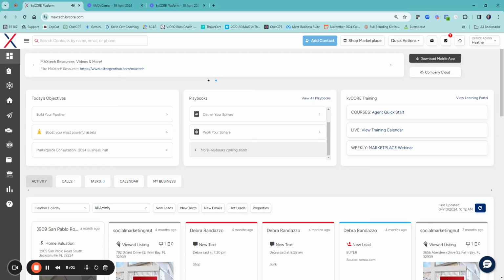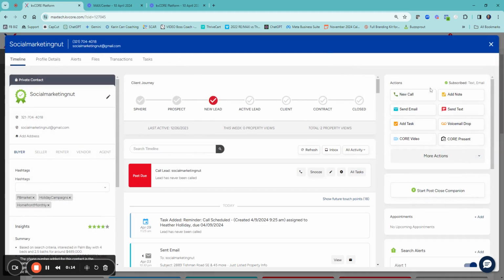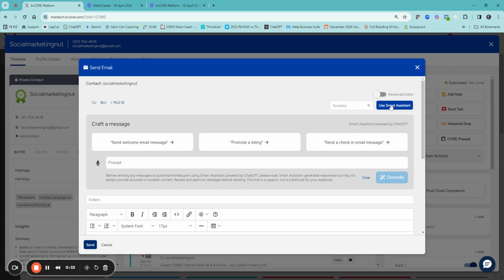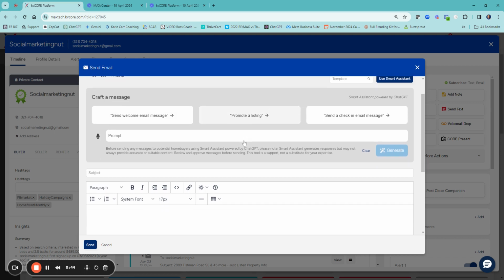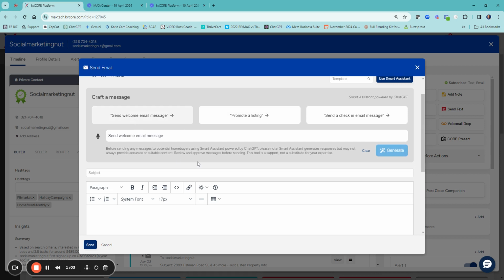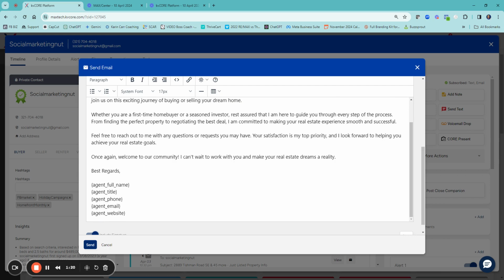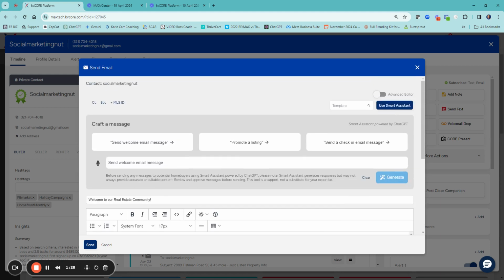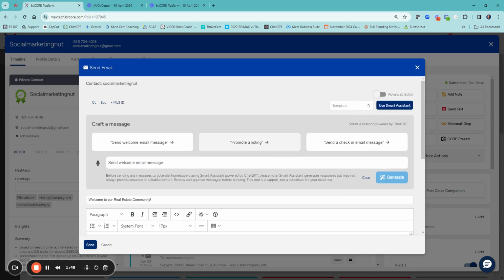Discover the Smart Assistant Feature in kv core!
Did you know that kvCORE has ChatGPT prompts built into the platform?  What you go to send an email or text to a contact, click on the Smart Assistant" to see the built in prompts or create your own!!  As of now it is not inside the Blog or Advanced Editor but hopefully it will be added into these areas soon!!  Go ahead and check it out!

Heather H Holliday is well-versed in all RE/MAX tools and has an extensive working knowledge of Canva, kvCORE, CHIME CRM, Megaphone, Photofy, YouTube, BombBomb, Mailchimp, and Constant Contact. Additionally, she has been a mentor coach for training programs with Tom Ferry, Brian Buffini, Craig Proctor, and several others.